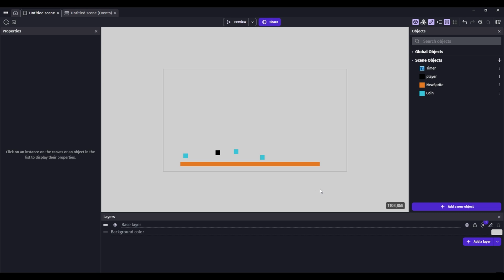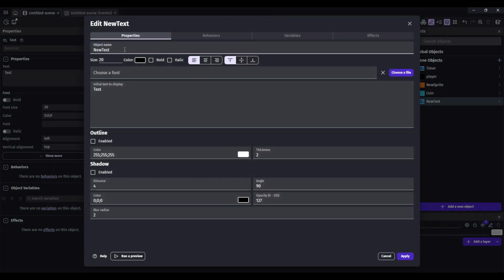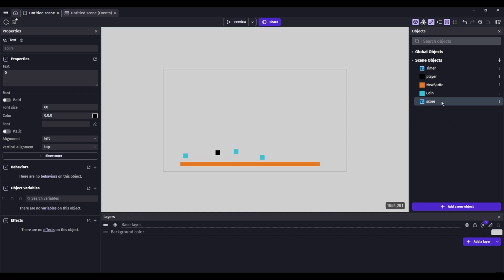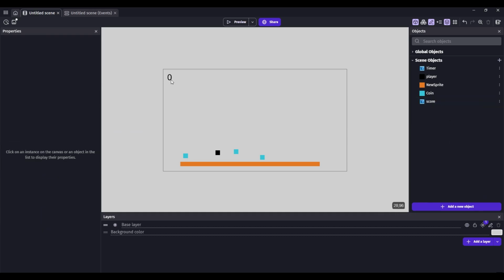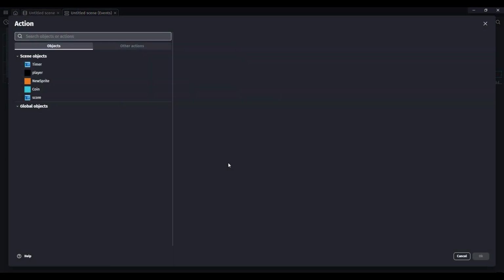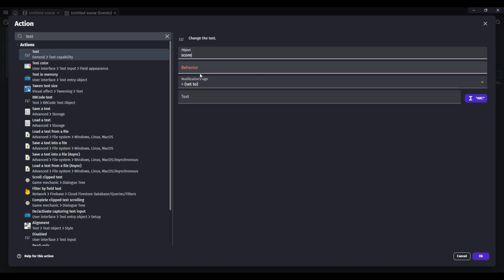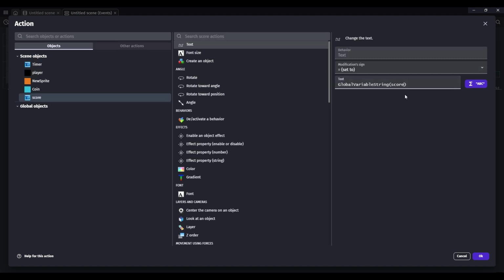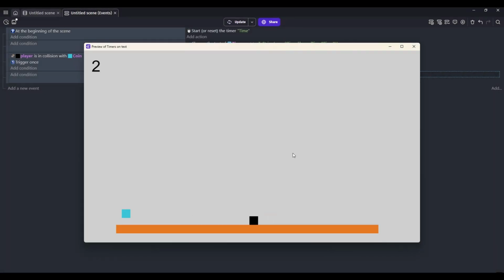Displaying Score on TEXT! - GDevelop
I show you how to add score to a text object in gdevelop! :D